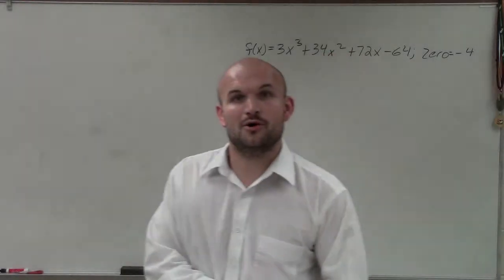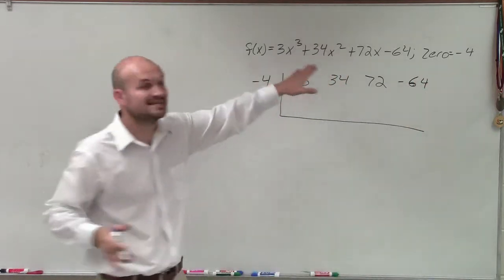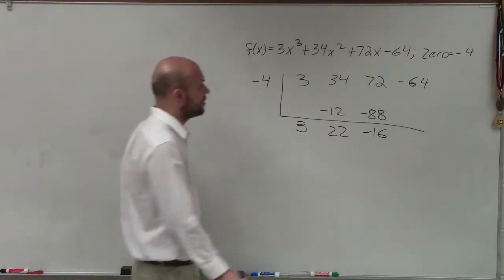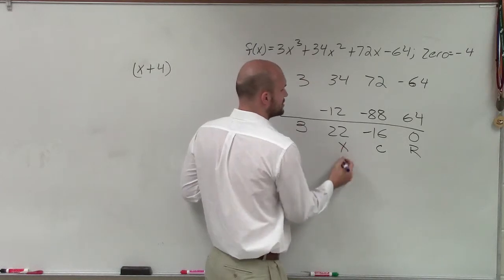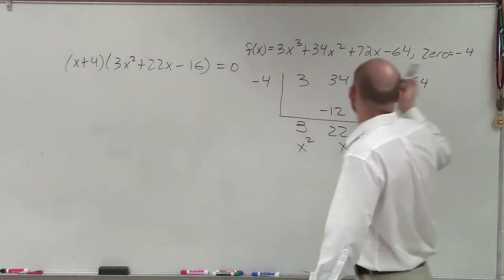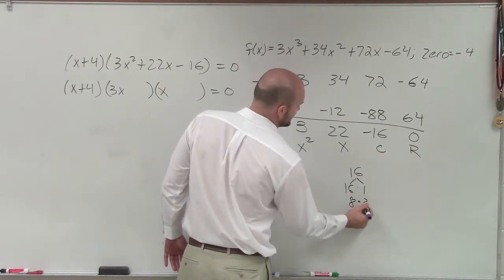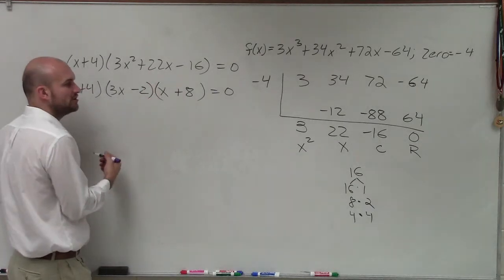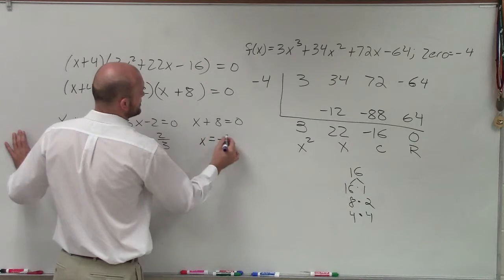Given One Zero or Factor Find the Remaining Zeros